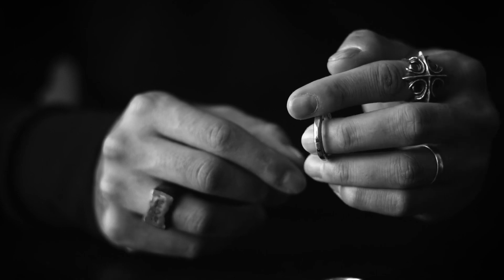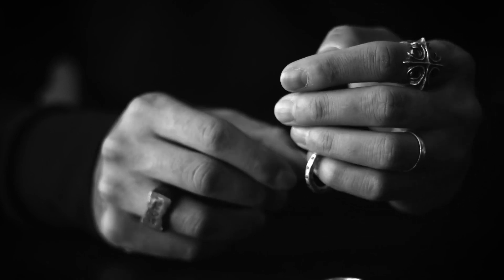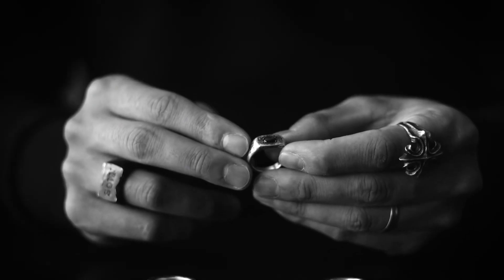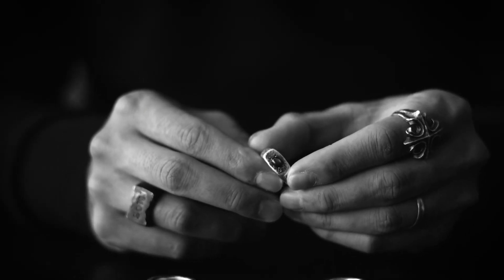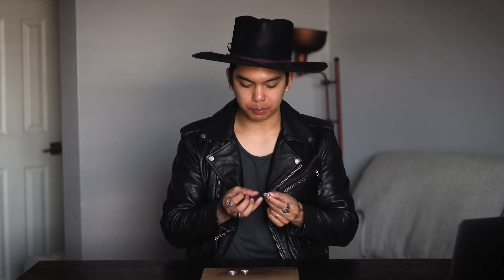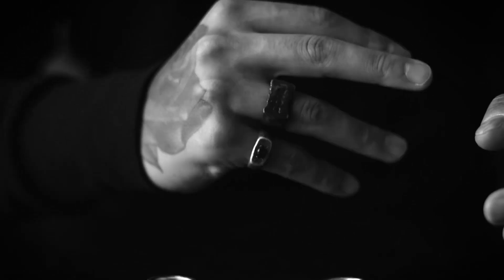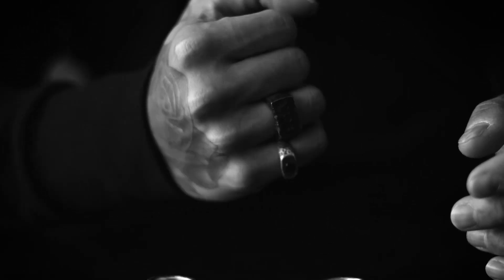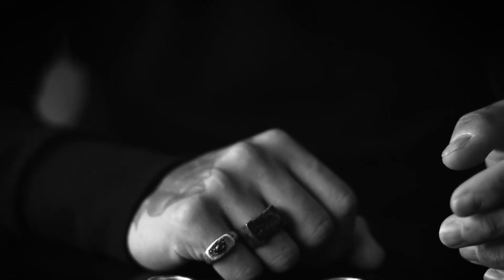Detailed Review: Ring Collection by Henson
In this detailed review, we are featuring Benjamin’s collection of rings by Henson.

Henson is an Australian artisan jeweler with a mission to showcase the true definition of creation with every piece that they make.

Every piece is handmade and put through a slow and intensive process that results in bespoke jewelry. No two pieces are exactly the same, and each piece has a story to tell.